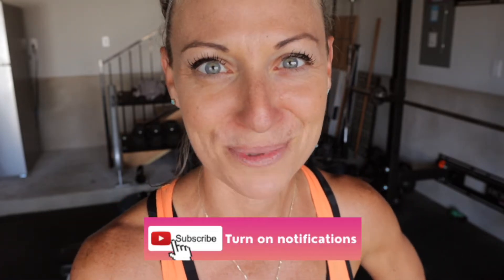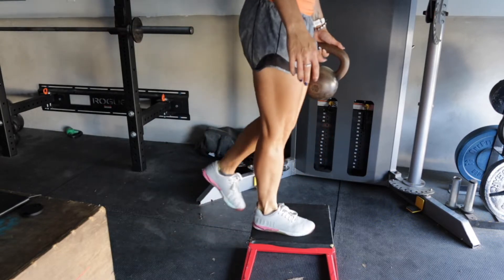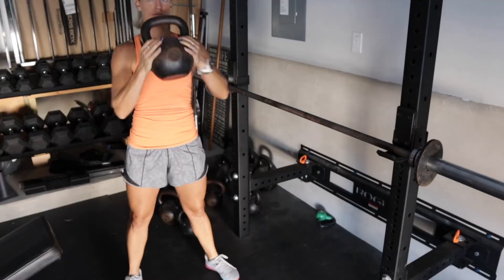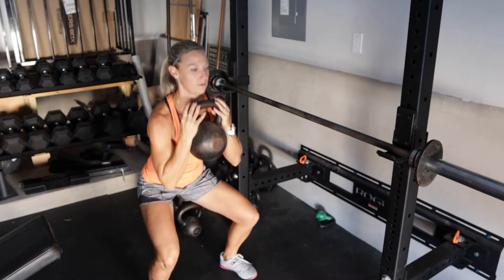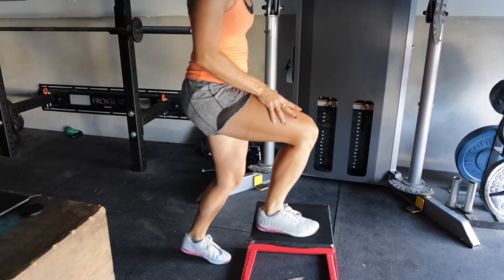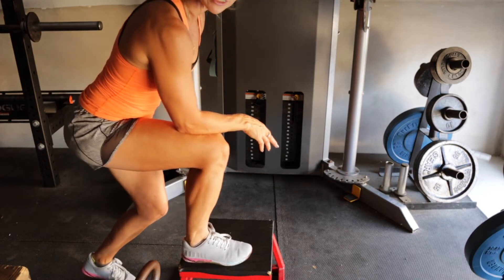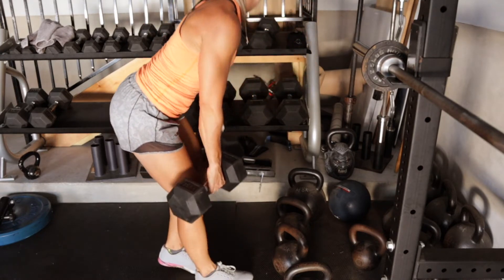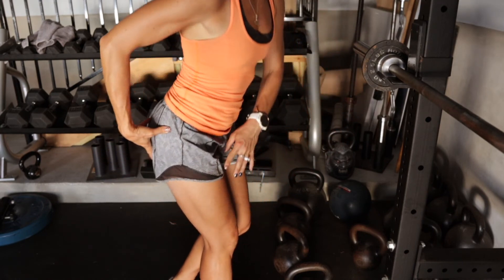POSTPARTUM LOWER BODY WORKOUT | 4 exercises to get back in shape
In this video, I take you through my current postpartum lower body workout, and it's built on just 4 key exercises! Hey it's no secret that after having babies your body goes through some changes. Ladies, you know you it might take you a little bit of time and a lot of effort to get your strength and aesthetics back to where they were before you had kids--and it's not for lack of trying! I'll show you how tweaking your training and choosing the right exercises to build stability can lay the foundation for you to get back to your pre-baby body!

I'll let you in on a secret: the exercises in this video are also going to be great for anyone who has taken a break from working out and just wants to get themselves primed for building their stability so they can get back to moving really heavy weights in the gym.

If you clicked on this video, you’ll probably like these ones too!